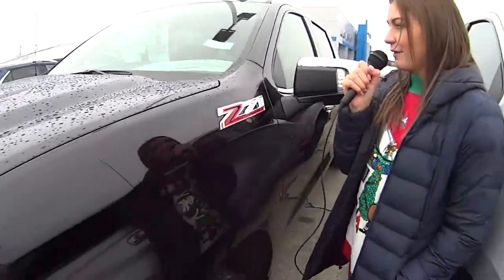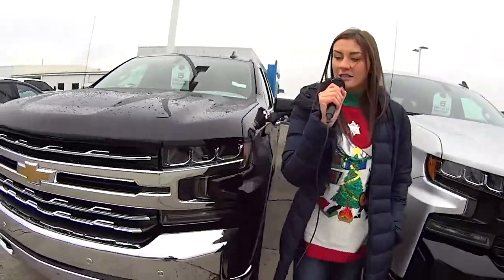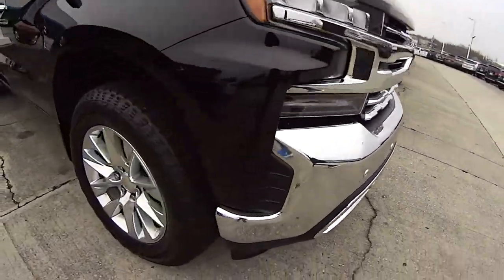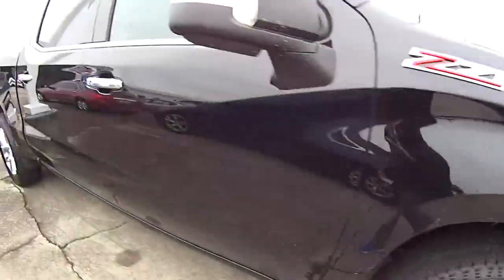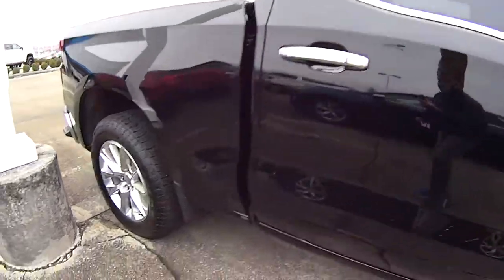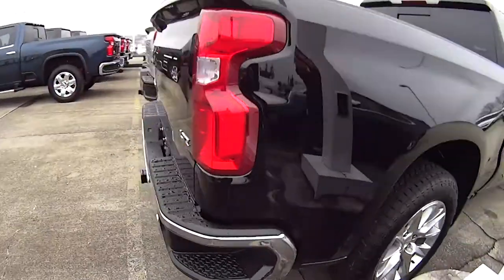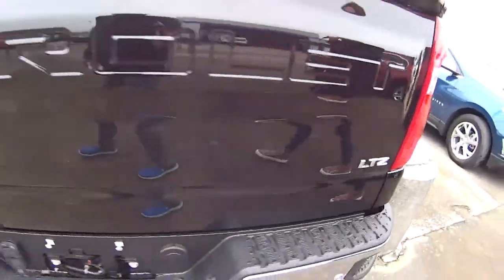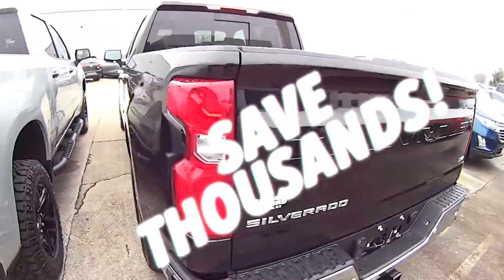New Silverado LTZ walkaround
Check out these Brand New Chevy LTZ Silverado Truck deals and SAVE Thousands!